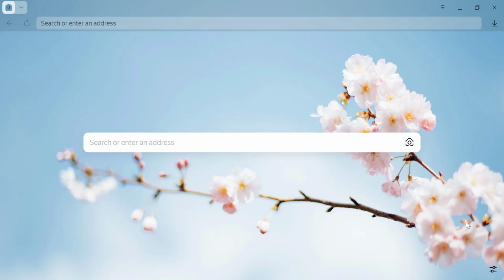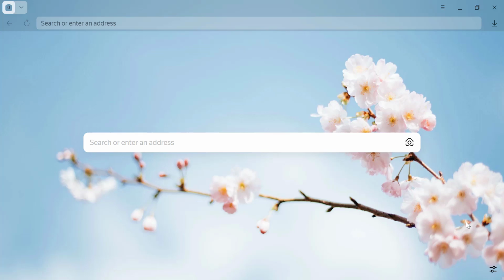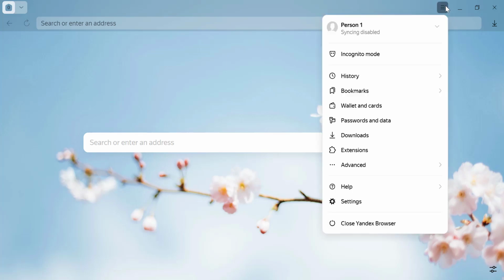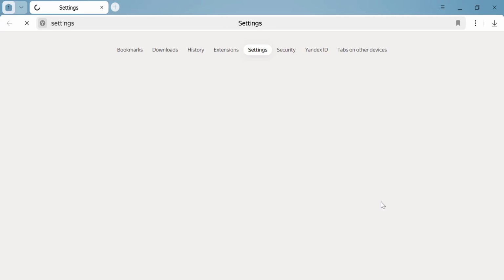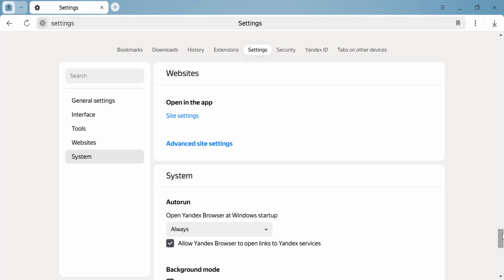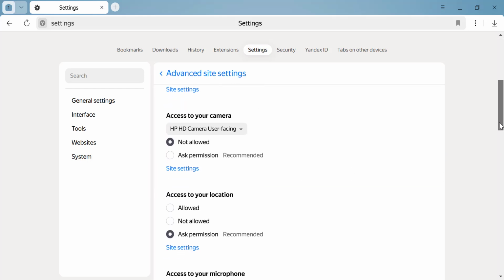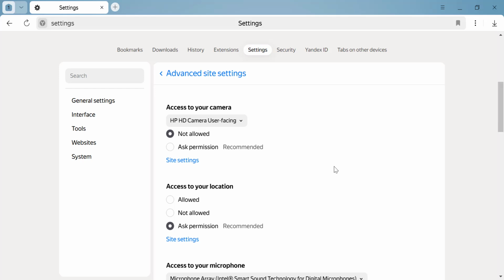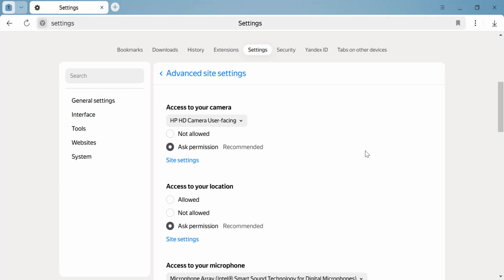How to Allow Camera Access in Yandex Browser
In this video, you’ll learn how to allow websites access to your camera in Yandex Browser.

📱 Step-by-step guide to manage your camera permissions easily.

This setting is important for video calls, meetings, and online services.
🔒 Protect your privacy by choosing when sites can use your camera.

Follow the clear instructions to enable “Ask permission” for camera access.

💡 If you have questions, leave them in the comments below.